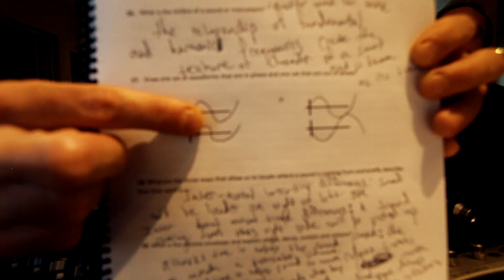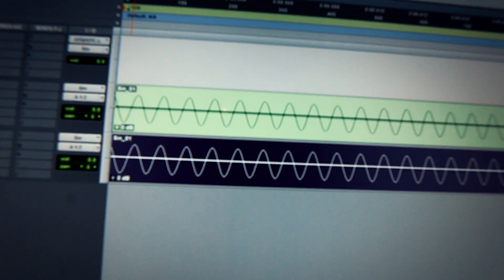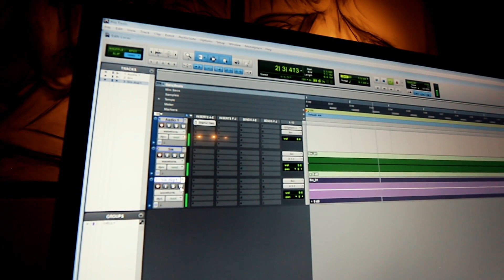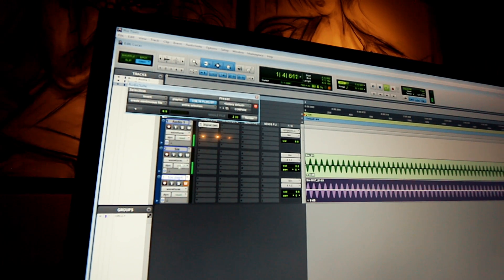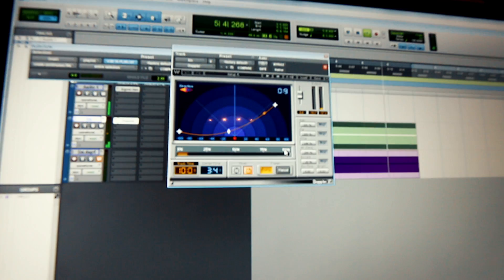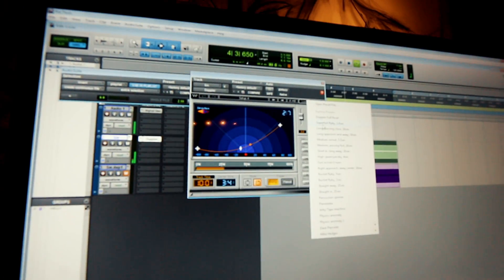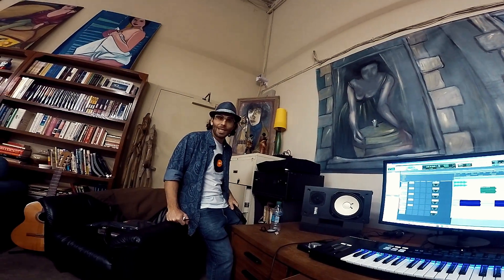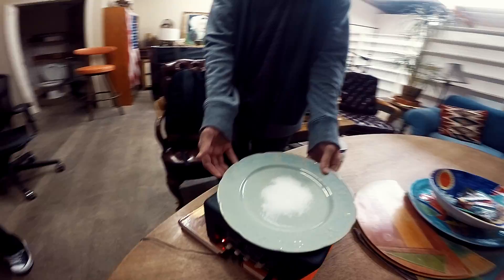In the Studio with Asaf Fulks: Episode 10 [Sound Theory and Cymatics]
Asaf Fulks and OCRS student Lucas Gracia discuss sound theory and do a cymatics experiment In the Studio at The OC Recording Company in Orange County, California! Learn about sound, frequency, amplitude and much more! See what sound looks like! Also featuring OCRS student Sage Roberge.

THE OC RECORDING COMPANY
Orange County, California, USA

IN THE STUDIO you will develop the skills needed to succeed in the professional world of audio engineering and music production. This program offers a unique combination of private instructions and ‘hands-on’ experience in our state-of-the-art studios.

You will study our exclusive curriculum, complete your internship and develop your portfolio during the program. Build your connections and attend a school near the heart of the entertainment industry.

Discover the secrets of the pros, work one-on-one with industry professionals, shadow ‘live’ recording sessions and produce your own projects in our studios. Not only is our school the best preparation for success as a professional audio engineer, but the most affordable as well. Whether you are pursuing a career as an audio engineer and music producer, or want to improve your expertise IN THE STUDIO is the place for you!